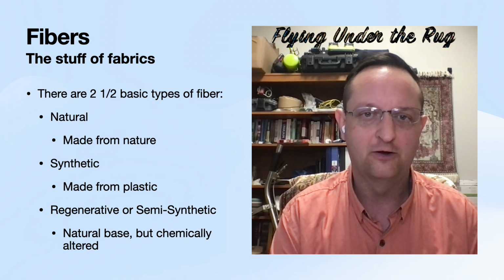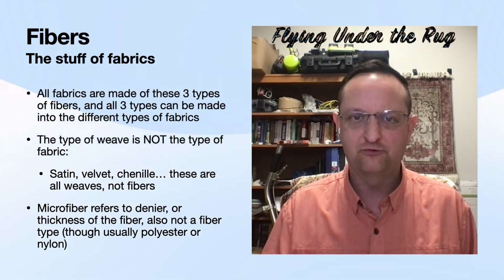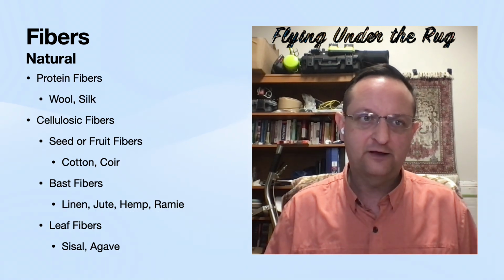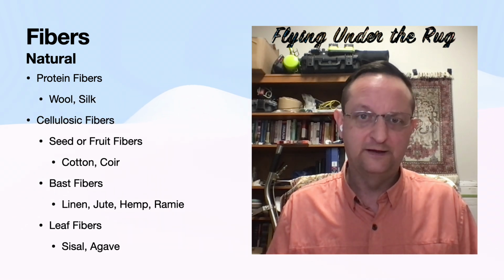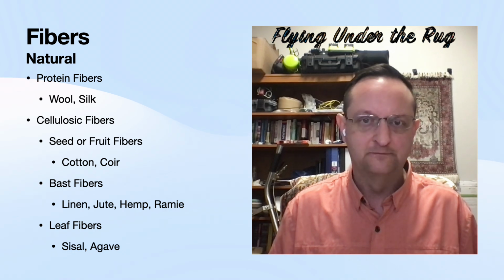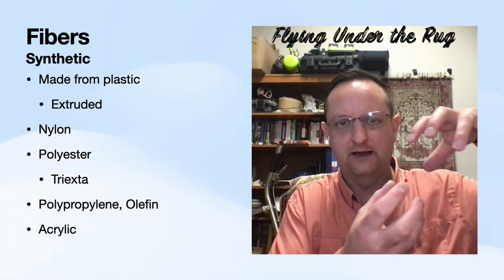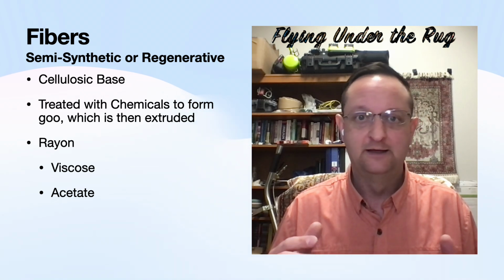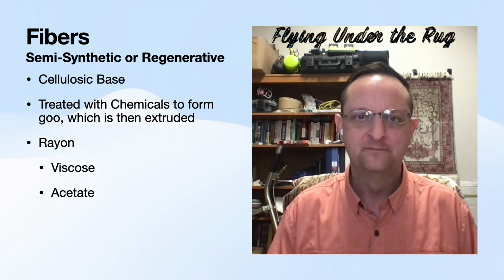Flying Over Fibers and Fiber Types!!!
00:00 Introduction to Fiber Types
00:30 Natural vs. Synthetic
03:55 Natural Fibers
04:17 Protein Fibers
05:06 Cellulosic Fibers
06:25 Synthetic Fibers
07:13 Nylon
07:42 Polyester/Triexta
08:22 Polypropylene
08:54 Regenerative Fibers (Rayon)
11:17 Recap

Welcome to The Flying Under the Rug Podcast! In this episode we are flying over the different types of fibers in our world! At least the ones we may walk or sit on regularly...